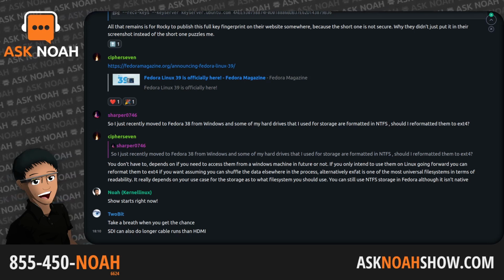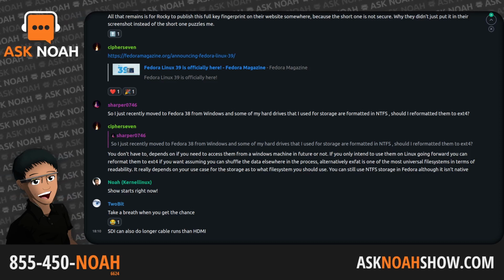Ask Noah Show 362 | Ubuntu Summit 2023 with Jon Seager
Noah heads to Riga Latvia to explore the amazing work the Ubuntu community is doing! Canonical restructured the former Ubuntu Developer Summit to have a wider reach! Jon Seager the VP of Engineering joins the program to explain that effort and how Canonical is serving the broader open source ecosystem.